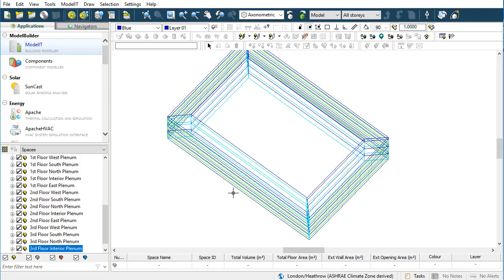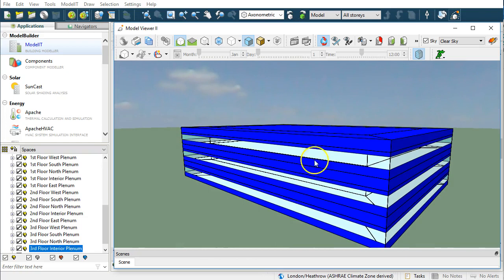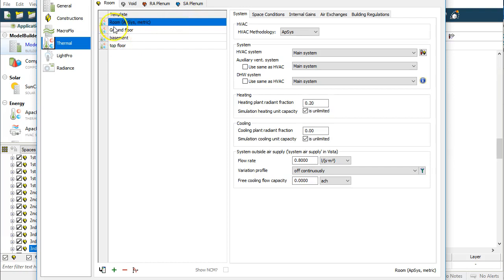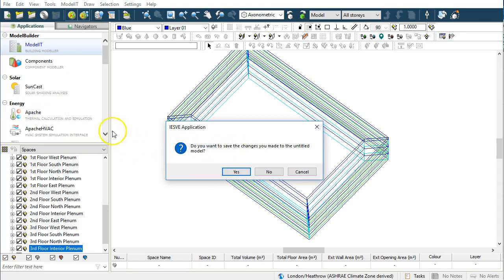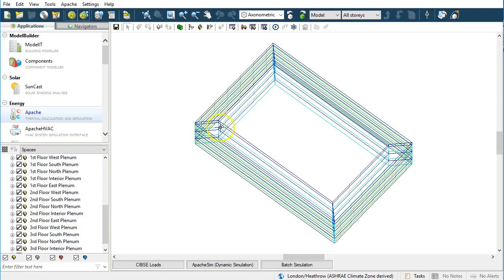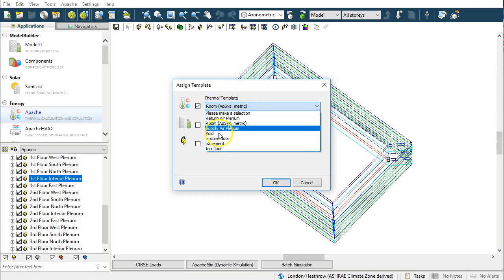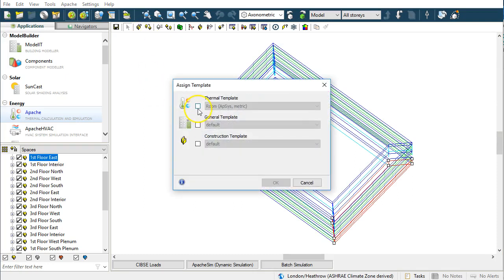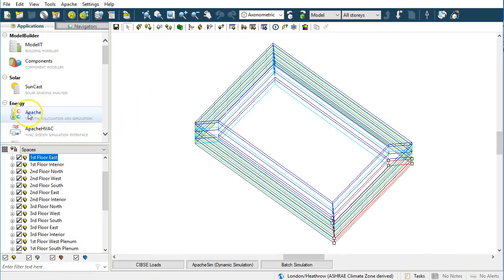Assign thermal templates in IESVE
This video shows you how to apply different thermal templates to individual spaces within the IESVE model.